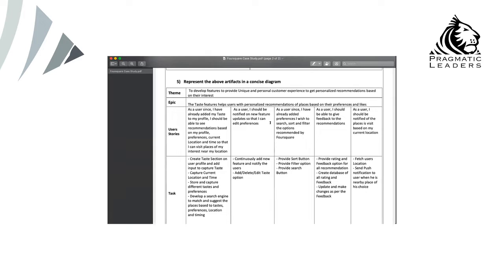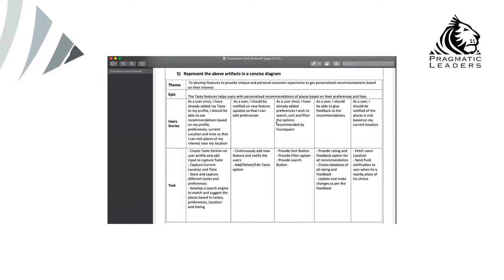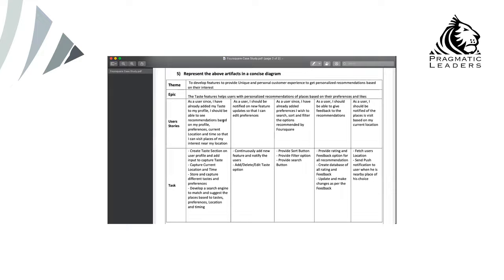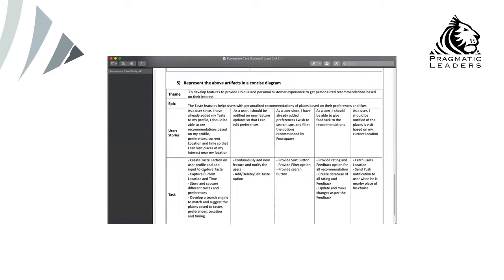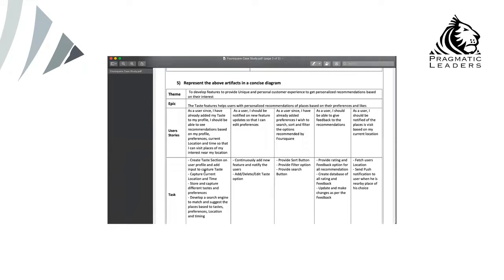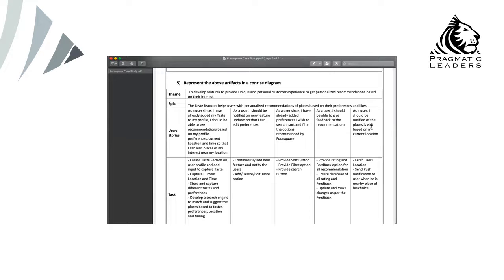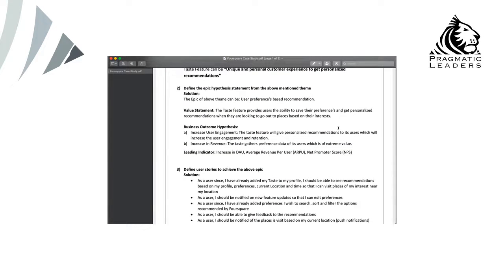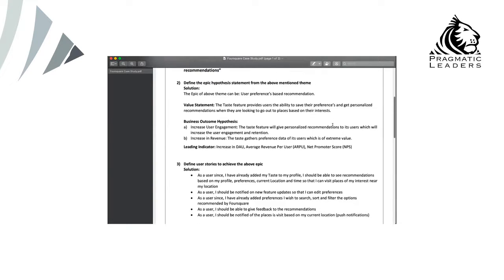How Foursquare Revolutionized Location Data: A Case Study Analysis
Discover how Foursquare transformed the way we explore and find places through personalized recommendations. Learn about the key features and user stories that drove its success. If you're interested in product management or want to ace your product management interview, this video is for you!

Why Watch
1. Explore the fascinating journey of Foursquare and its impact on the location data industry.
2. Gain insights into developing features for a unique and personalized customer experience.
3. Discover how Foursquare's Taste feature revolutionized personalized recommendations.
4. Learn about user stories and tasks involved in creating a seamless user experience.
5. Understand the business outcomes and revenue generation strategies implemented by Foursquare.

Chapters
0:00:40 - Introduction
0:01:09 - Developing features for a personalized customer experience
0:01:28 - User story: Personalized recommendations based on user interests
0:02:01 - User story: Notifying users about new features
0:02:55 - User story: Searching, sorting, and filtering options
0:03:27 - User story: Giving feedback to recommendations
0:03:56 - User story: Notifying users of nearby places based on location
0:04:29 - Business outcomes and revenue generation
0:04:59 - Conclusion

Summary
Dive into the Foursquare case study and learn how location data revolutionized the way we explore and discover places. From developing personalized features to generating revenue, discover the key strategies that made Foursquare a success story in the location data industry.

📚 About Pragmatic Leaders:
Pragmatic Leaders is dedicated to bridging the gap between education and employment in the realm of product management. Our comprehensive online courses, rooted in case studies, have propelled many into successful careers at top companies, achieving significant salary increases. Learn more about our courses and how they can elevate your product management career

💼 Success Stories:
Be inspired by our alumni's success in the product management industry